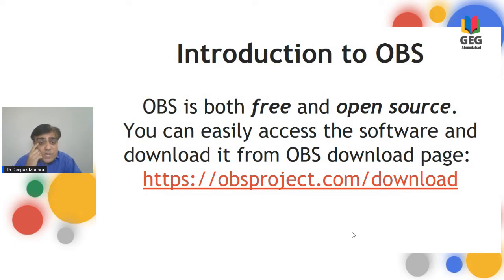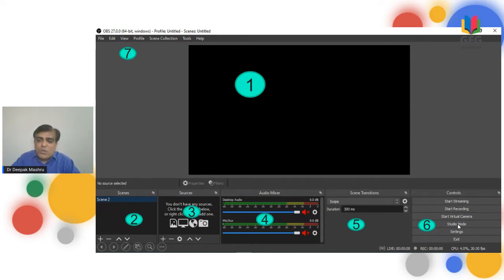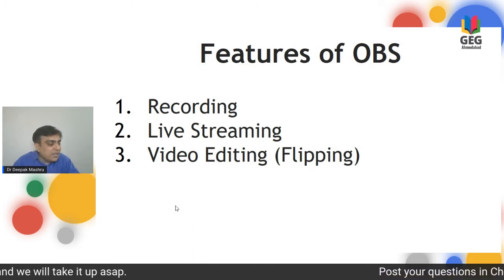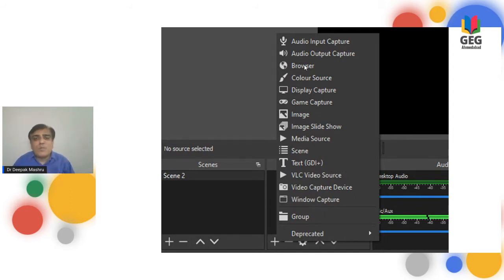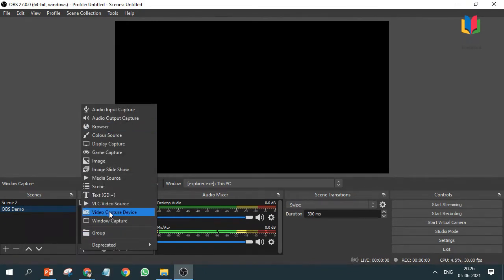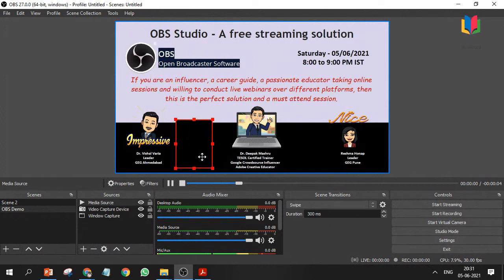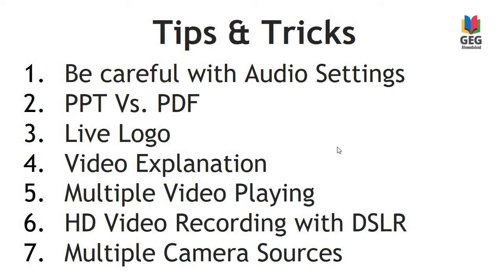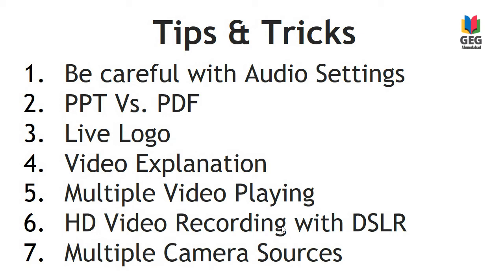OBS Studio A free streaming Solution